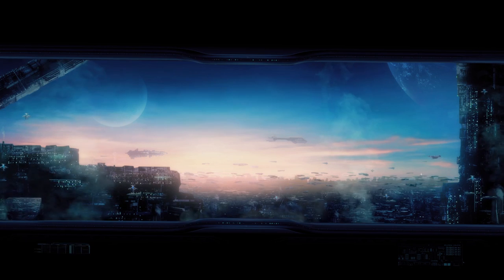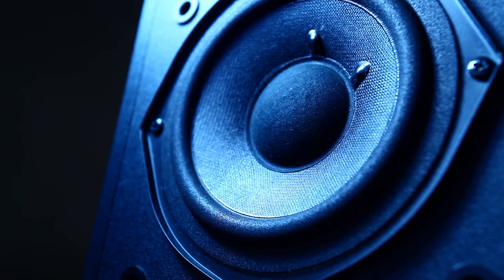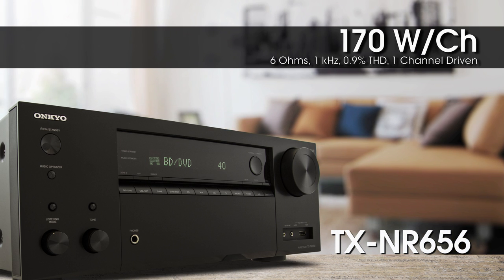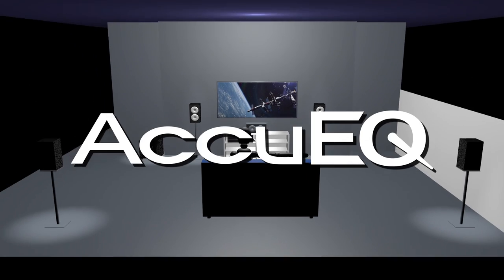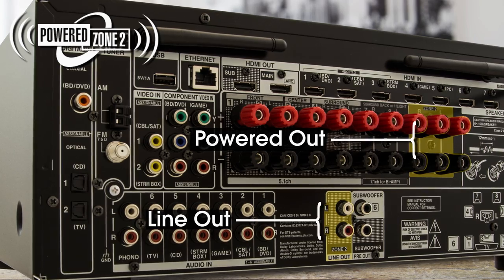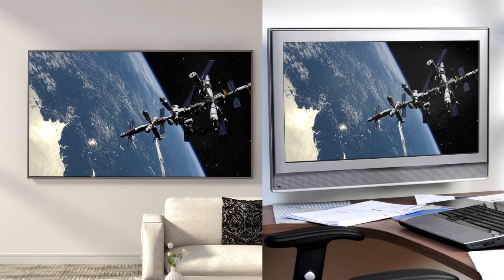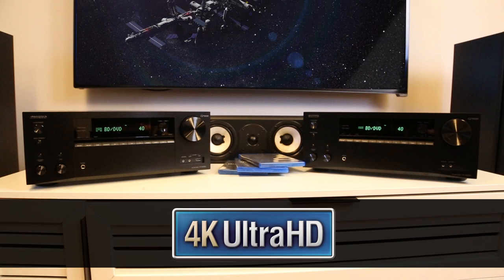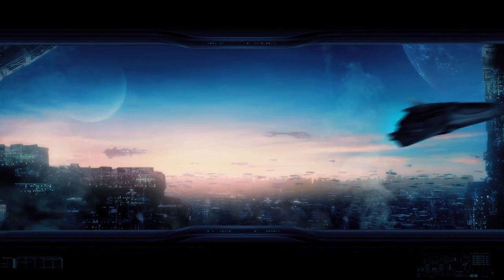TX-NR555 & TX-NR656 Product Video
Set Your Home Entertainment to EPIC, with Onkyo's new 7.2 Channel TX-NR555 and TX-NR656 Home Theater Receivers. Backed by 70 years of experience building high-grade audio components, these receivers feature Dynamic Audio Amplification that drives accurate, noise-free signal processing with high-current power for precise speaker control. Stream your favorite audio with GoogleCast, AirPlay, WiFi or Bluetooth. Connect to popular built-in services like Pandora, Spotify Connect, TuneIn and Tidal. These receivers offer Onkyo’s AccuEQ room acoustic calibration system and feature new AccuReflex technology that accounts for up-firing “height” speakers to ensure for cohesive reproduction of object-based soundtracks. Both receivers feature Powered and Line Out Zone 2 connections for bringing audio to a second room. Featuring new FireConnect multi-room audio technology, to wirelessly stream any audio source to compatible speakers anywhere in your home. Both receivers are compatible with the latest Ultra HD content offerings and feature the latest HDMI specs fully supporting stunning 4k video. Easily connect all your favorite HDMI sources and even enjoy 1080p to 4k upscaling. Music fans and audiophiles alike can find their favorite artists, composers and labels in the highest quality available at Onkyo Music Onkyo's new TX-NR555 and TX-NR656 Home Theater Receivers, Set Your Home Entertainment to EPIC.